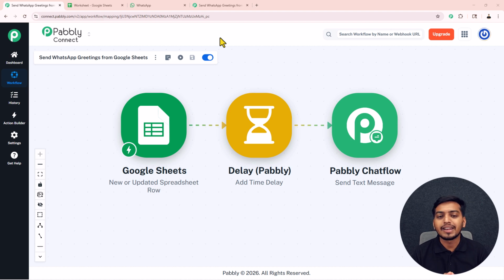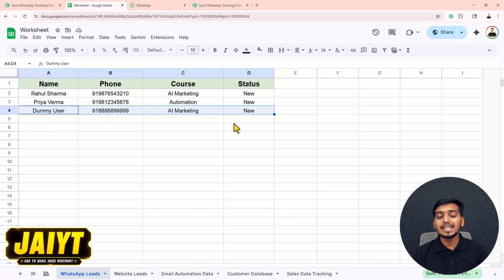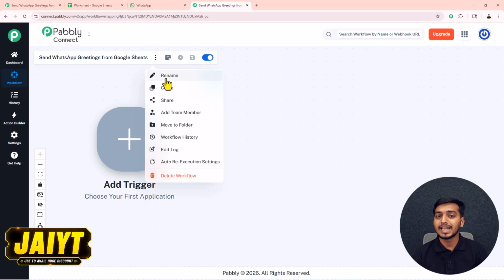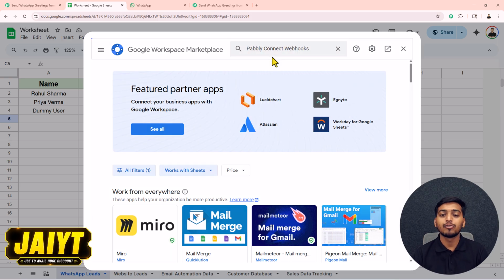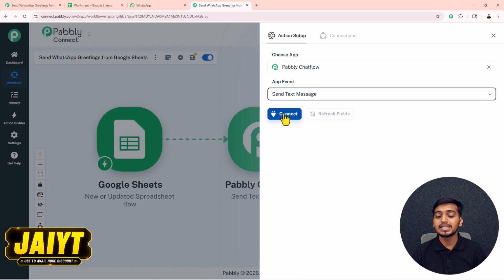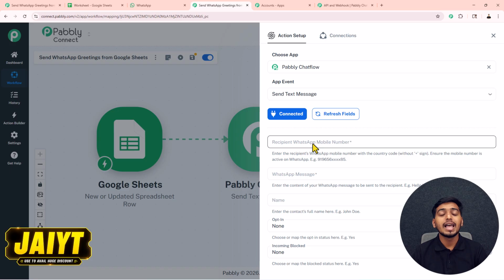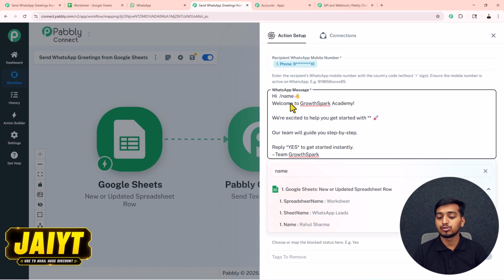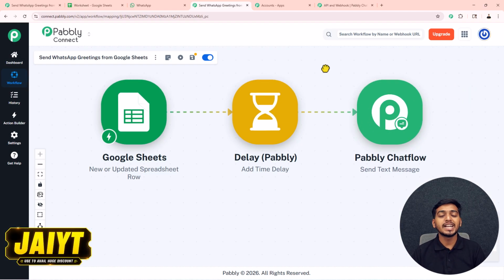Send Instant WhatsApp Greetings from Google Sheets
New leads are most responsive in the first few minutes—but if you don’t greet them instantly, you lose that engagement window. Manual outreach slows you down and leads to missed opportunities.

In this video, you’ll learn how to automatically send WhatsApp greeting messages when a new contact is added in Google Sheets. This system ensures every lead gets an instant welcome message, improving onboarding and engagement without any manual effort.

You’ll learn how to:
Trigger WhatsApp messages from Google Sheets
Send instant welcome messages to new contacts
Automate lead onboarding communication
Improve engagement and response rates
Build a simple yet powerful WhatsApp automation system

Perfect for businesses, marketers, and agencies that want to automate lead engagement and create a better first impression with every new contact.

Use Case:-

When a new contact is added in Google Sheets, Pabbly Connect triggers a WhatsApp welcome message via Pabbly Chatflow, ensuring instant engagement, improved onboarding experience, and consistent communication with every new lead without requiring manual outreach

Benefits of Pabbly Connect:

1. Automation: Save time, money, and resources by automating tasks.

2. Integration: Connect various web services to create efficient workflows.

3. Security: Enjoy industry-standard security for your data.

4. Scalability: Easily add new applications and services to your workflow.

5. Cost-effective: Choose from plans suitable for different business sizes, with no charges for internal tasks.